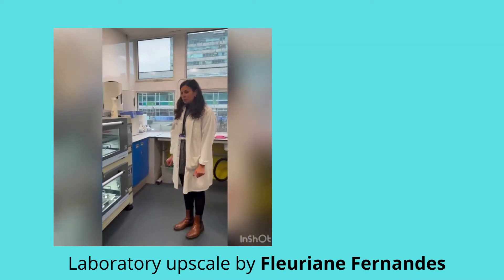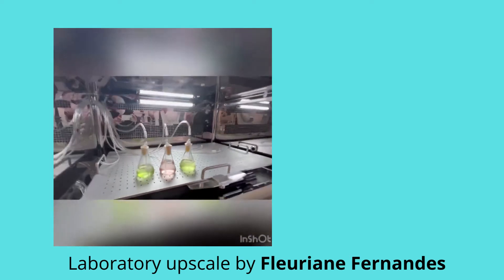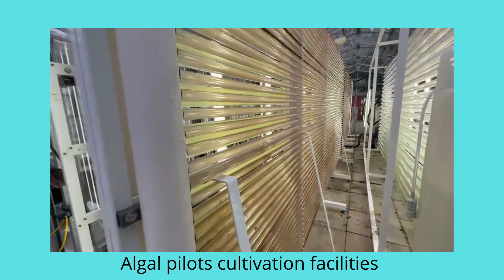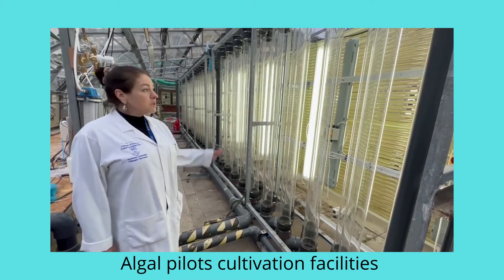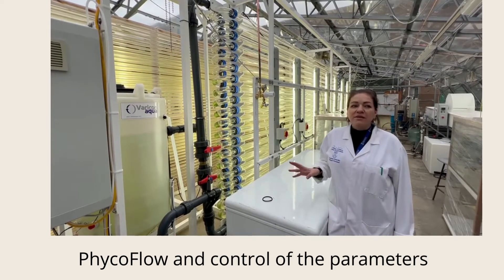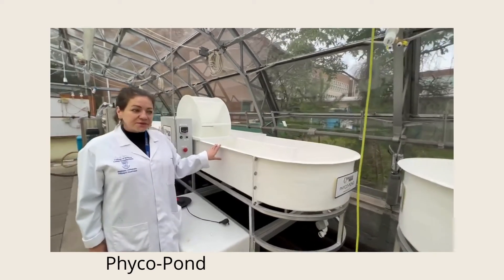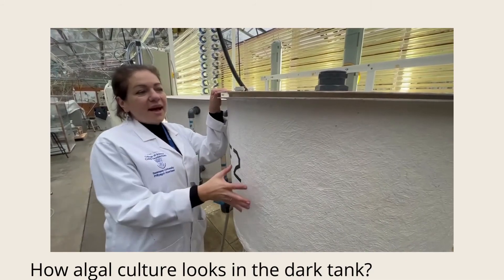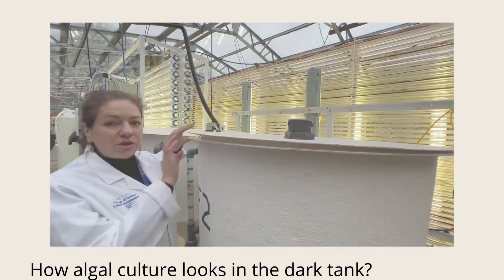Algal cultivation 2022_by Dr Alla Silkina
Educational information about the laboratory and pilot scale cultivation of algae in the Swansea University facilities